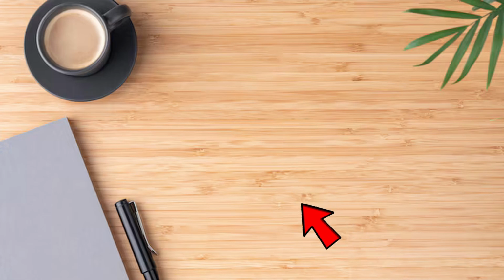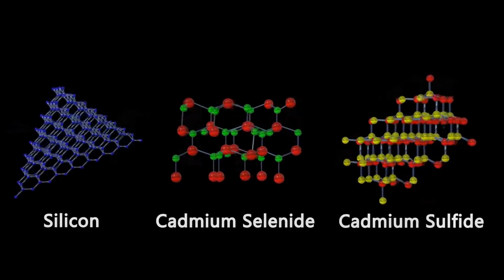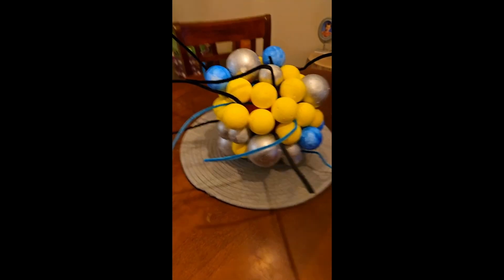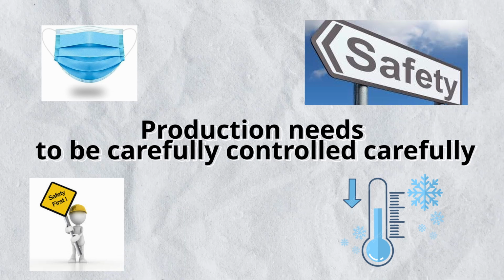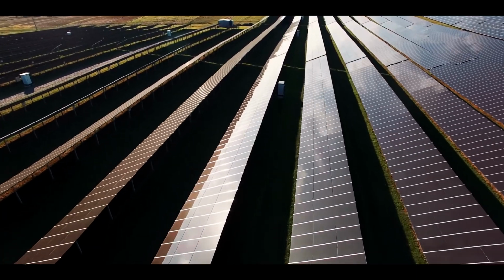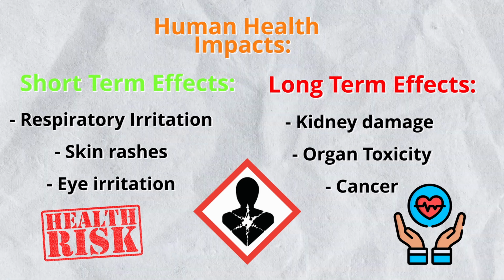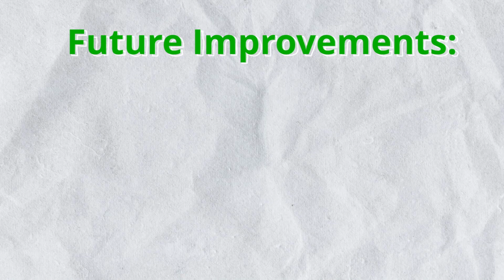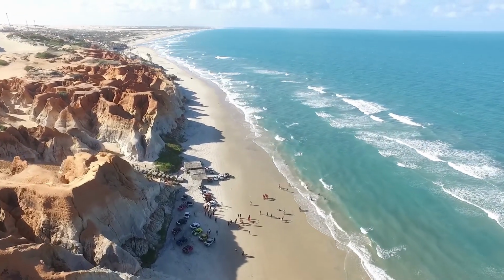How "Quantum Dots" Are Revolutionizing the Future (2025 Grade 12 Chemistry Project)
Welcome to my Grade 12 Chemistry summative research video on Quantum Dots! In this video, I explore the structure, properties, and real-world applications of quantum dots, nanoscale semiconductor particles that are revolutionizing nanotechnology, medical imaging, and display technology.

🔬 Unit: Structure and Properties of Matter
📘 Topic: Quantum Dots Explained
🏫 Class: Grade 12 Chemistry | Period 2 | Semester 2
👩‍🏫 Teacher: Ms. Mocherla
🎬 Created & Edited by: Benjamin Pevie